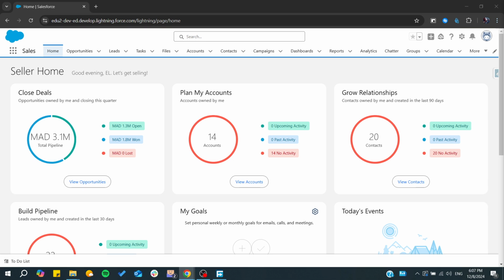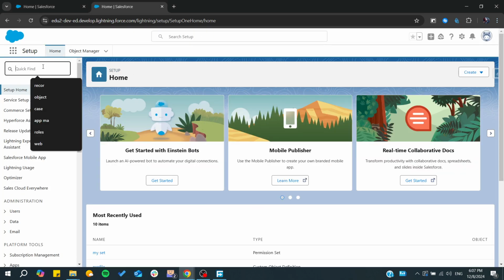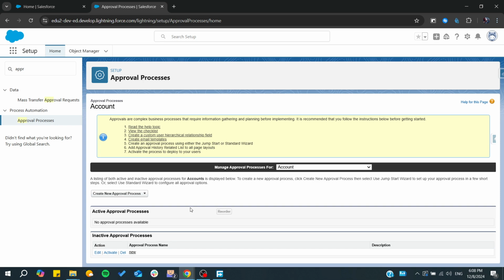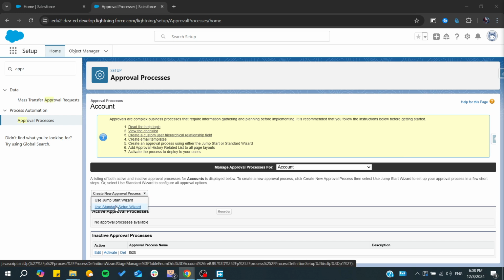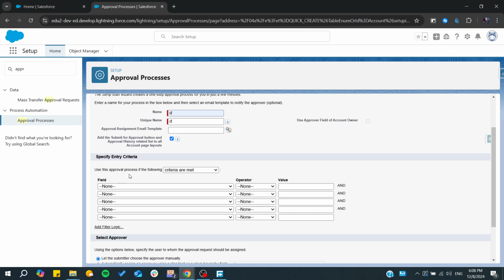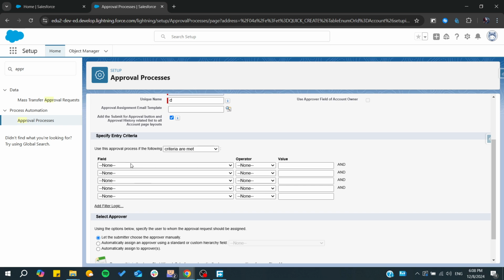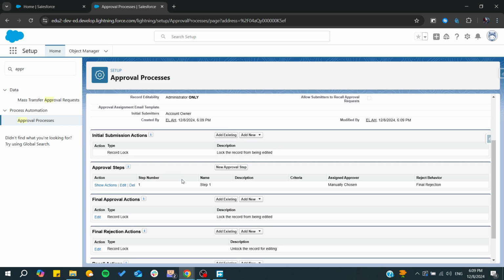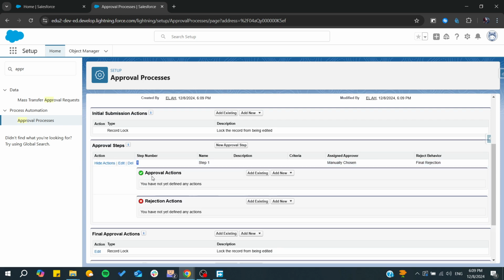How To Create Approval Proces In Salesforce Tutorial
Today we talk about create approval proces in salesforce,approval process,salesforce approval process,approval process in salesforce